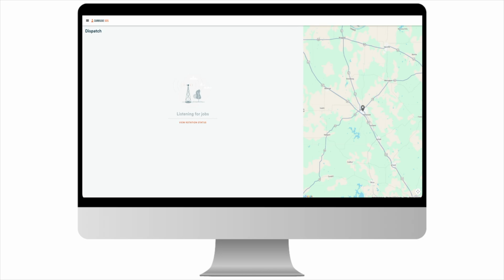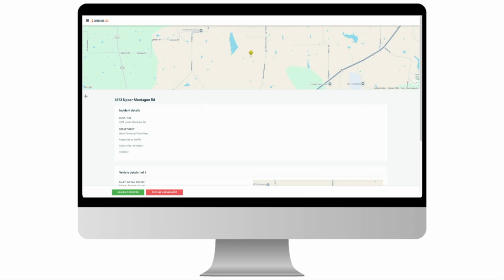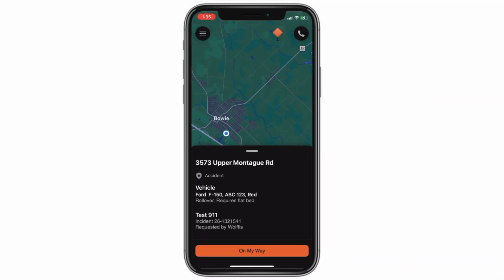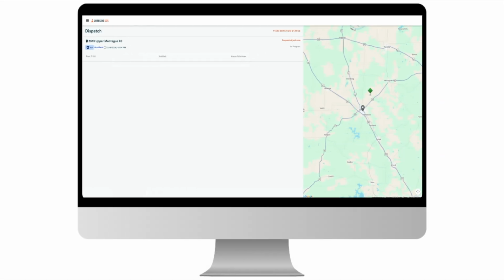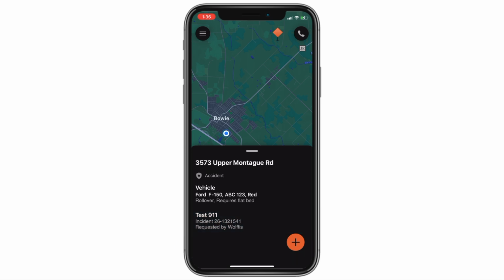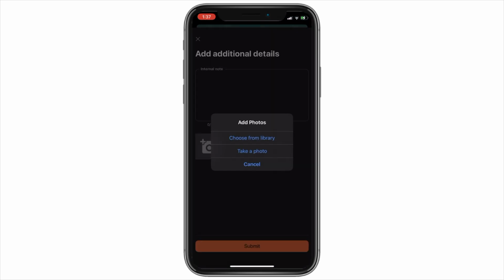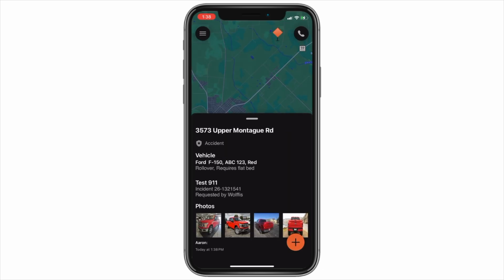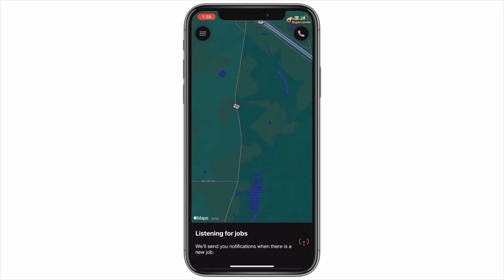Accepting 911 requests using Curbside SOS